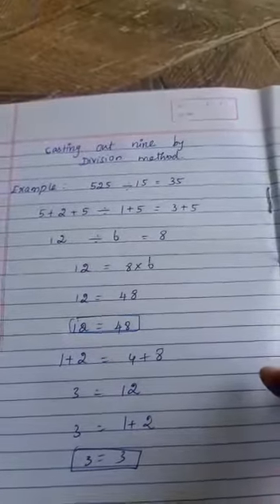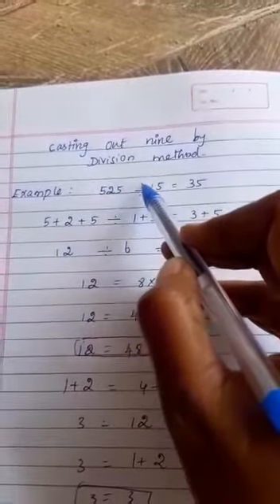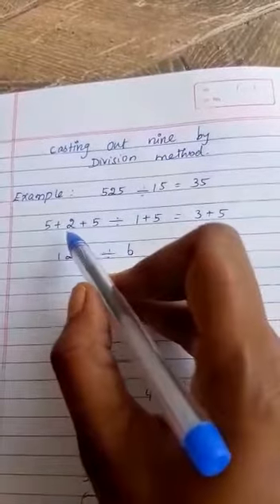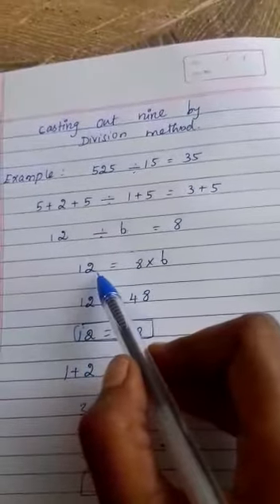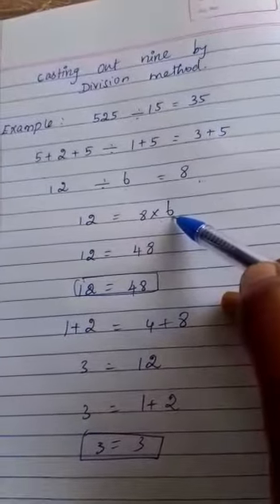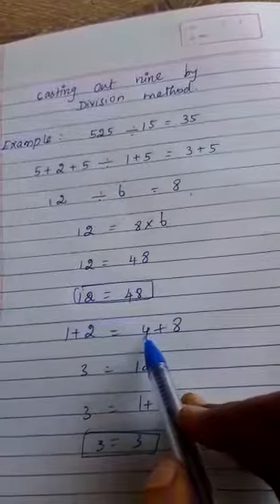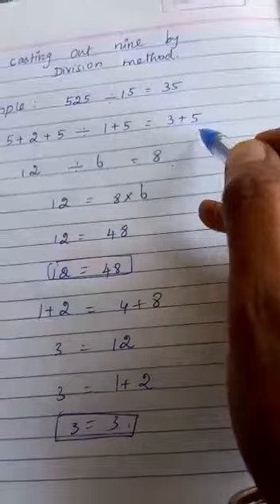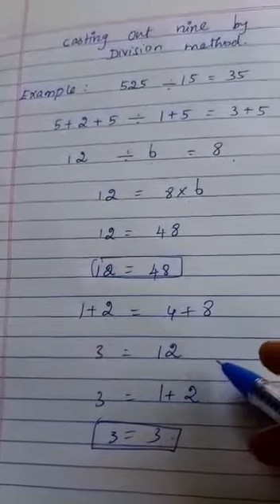Casting out nine by Division method